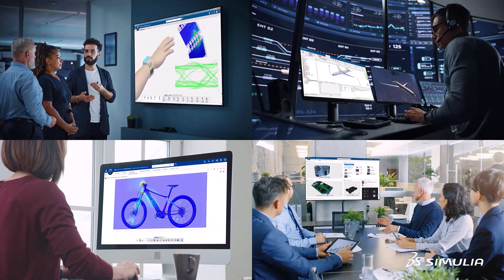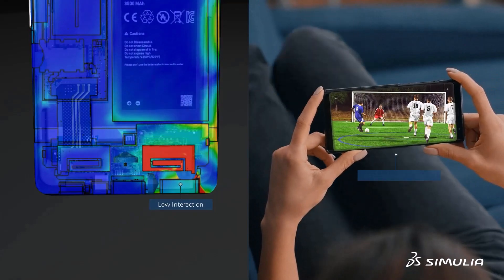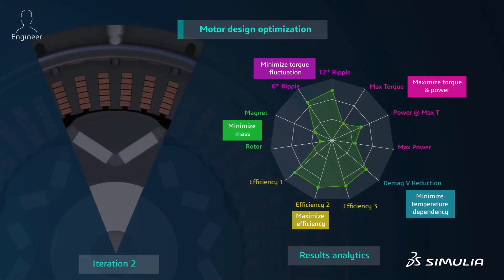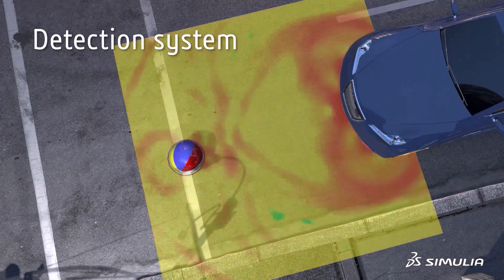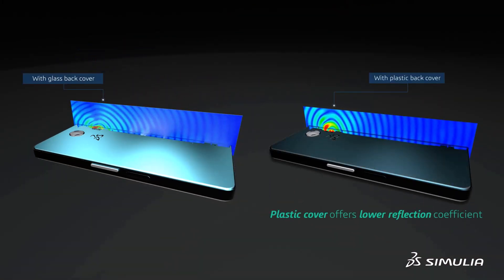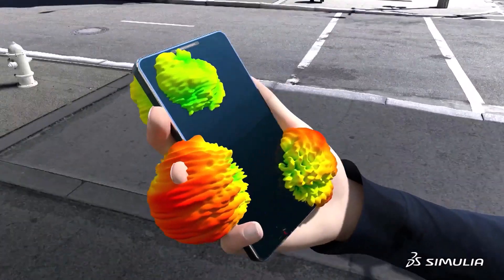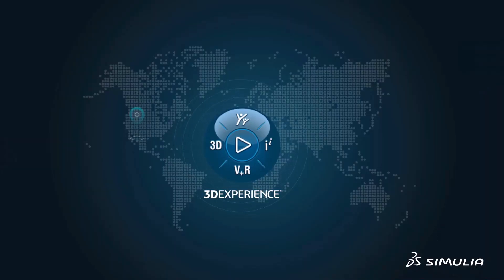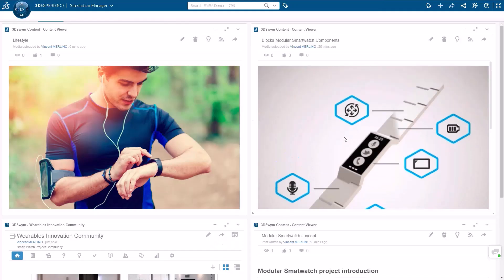SIMULIA Electromagnetic Simulation Overview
Electromagnetic simulation is used to design, analyze and optimize systems across many industries, ranging from smartphones to spacecraft. This video explains the benefits of electromagnetic simulation using SIMULIA software from Dassault Systemes including CST Studio Suite, Opera, Fest3D and Antenna Magus.